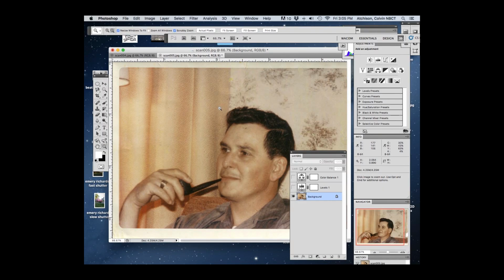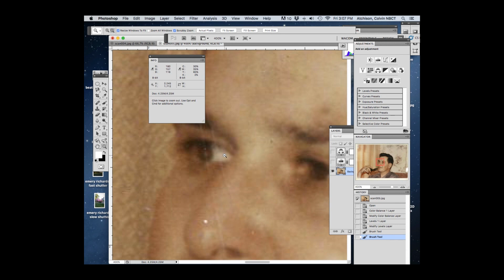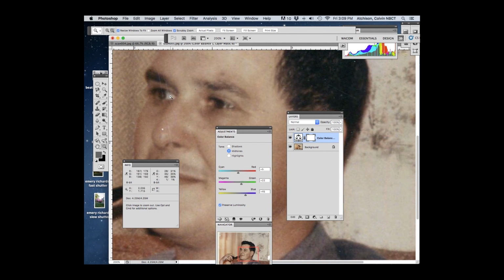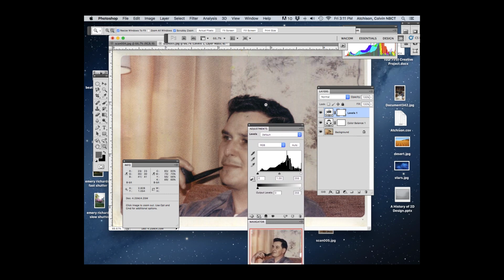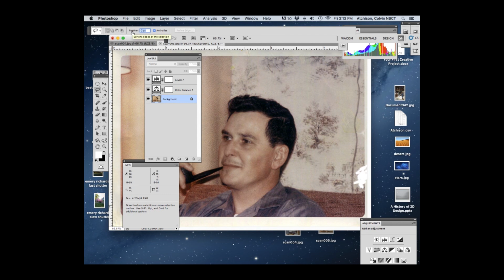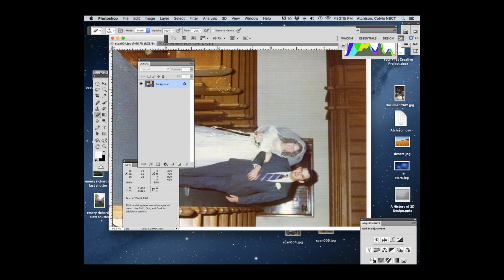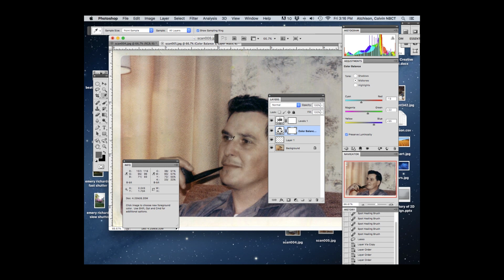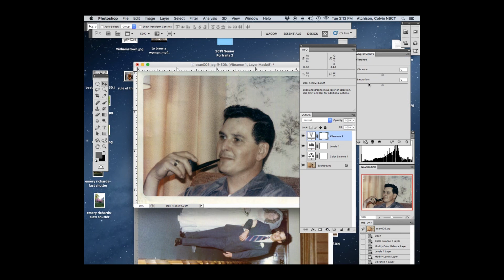Photo Restoration 2 Color Correction